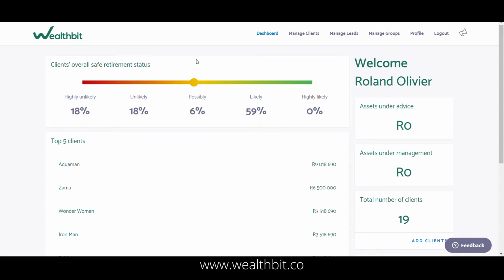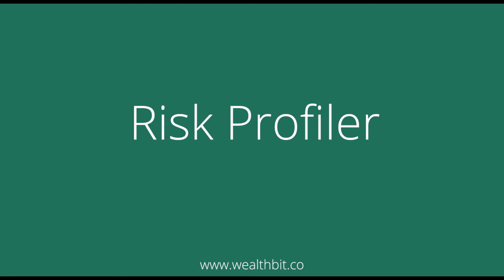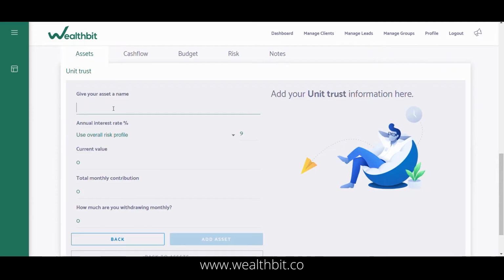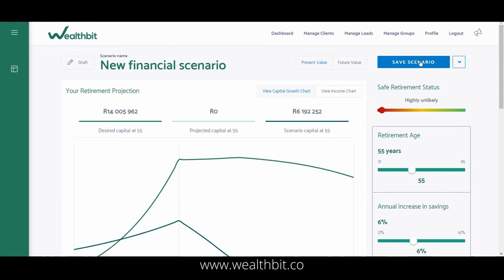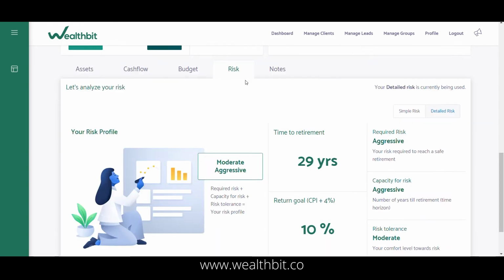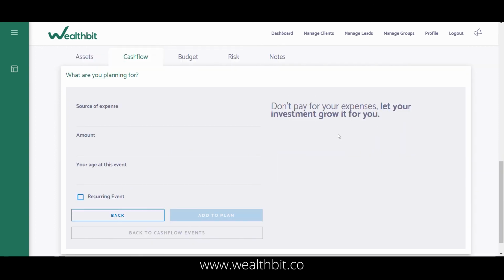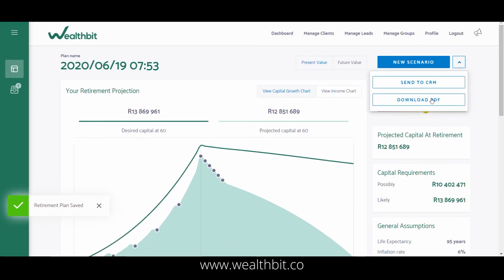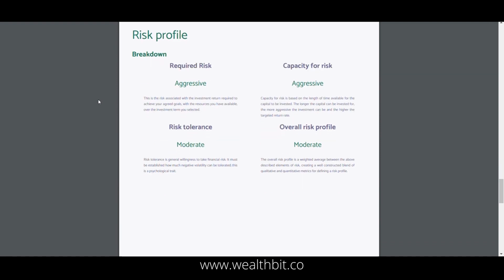Wealthbit - Walkthrough Overview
As a financial advisor, your time is best spent doing what truly matters.
Client and practice administration is NOT high on that list, and neither is spending time on repetitive excel modeling and client reporting right? We agree.

Imagine a world where you have double your client base…
More revenue…
AND more time!
Some would call that heaven.
We call it Wealthbit.

Wealthbit is every financial advisor’s secret weapon. The key that unlocks more time, more revenue, and kicks time consuming parts involved in giving professional advice to the curb.

“How?” you ask. Well wouldn’t you like to know…

Okay, we’ll tell you.

Technology can play a key role in making financial advice available to more people, but until now the market has lacked a truly robust and easy-to-use tool.

Hellooooooo Wealthbit!

Wealthbit is the world’s first truly adviser- and client-focused retirement and wealth-cashflow planning tool, giving both advisors and clients an engaging, logical, consolidated, real-time scenario-planning experience, right at your fingertips.

And with your full-practice client dashboard, you have a complete view of where your entire client base is positioned for retirement. Helping you deliver the right results to those who need it most.
Reduce complexity time and administration, and increase your level of advice and your client base.

With Wealthbit.